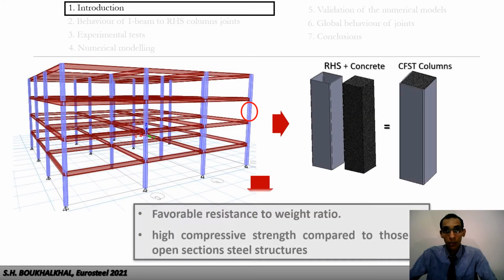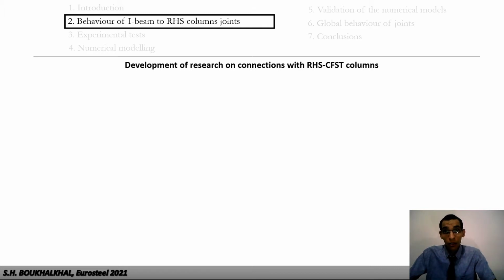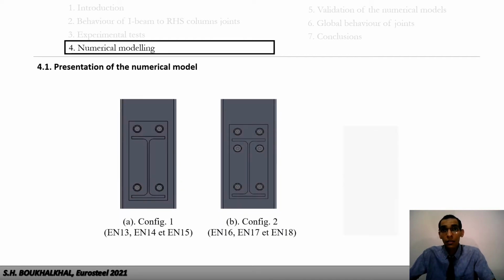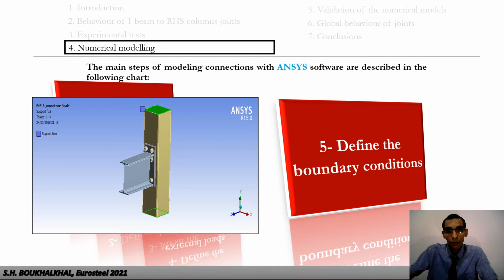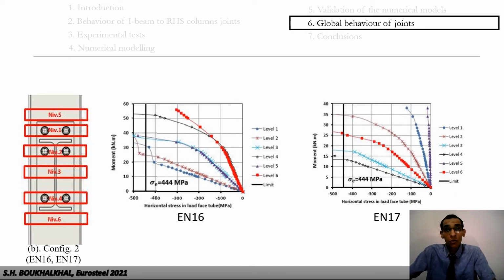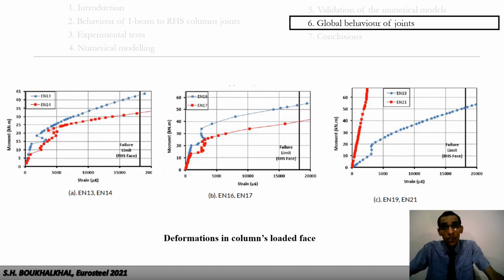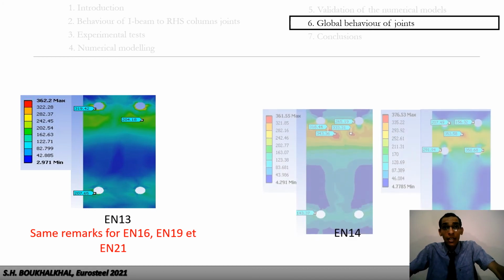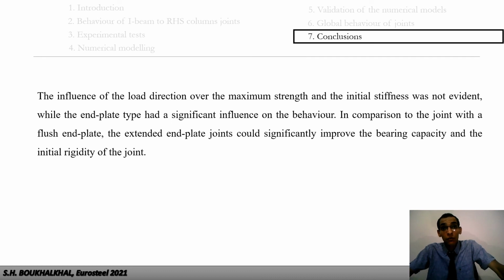Numerical modelling of CFST column to I beam end plate joints. | Eurosteel 21 Day 3 | Track 2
Numerical modelling of CFST column to I beam end plate joints
Authors: Said Hicham Boukhalkhal, A. N. T. Ihaddoudene, L. F. Costa-Neves, W. Madi, Pedro Vellasco, Luciano Lima

Presented by: Said Hicham Boukhalkhal
ID: 585